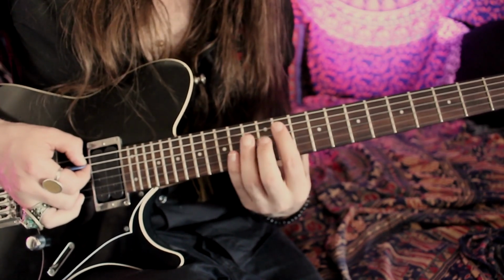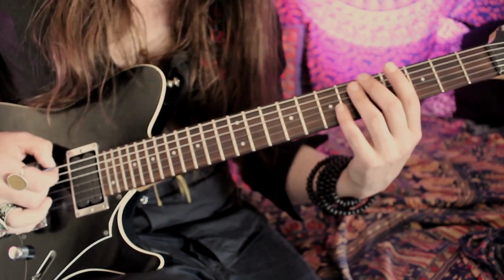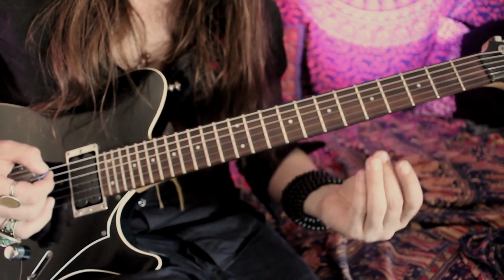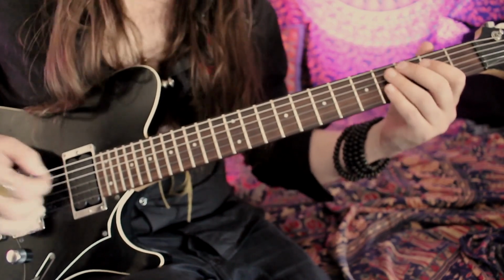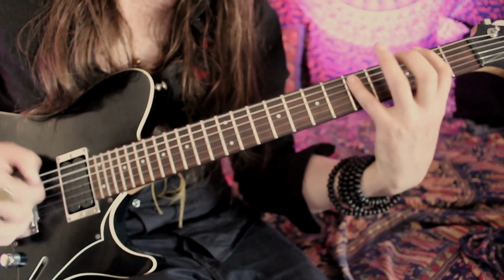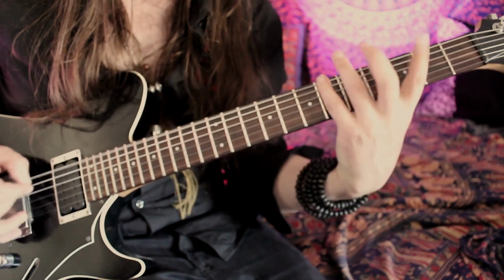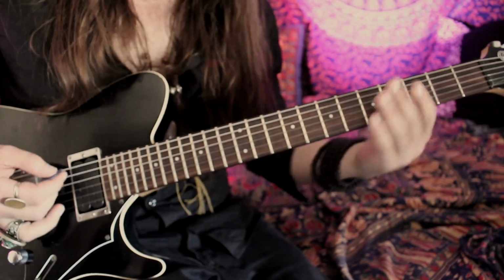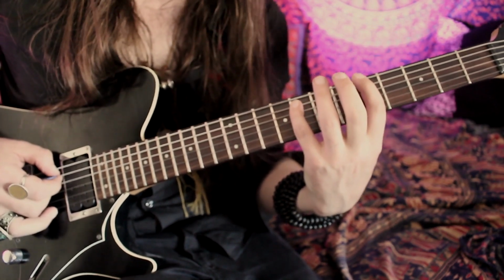Lamb of God 'IN YOUR WORDS' - Full guitar lesson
HELLO THERE FELLOW STRING SLINGERS!
Time to learn some Lamb of God!

A full walkthrough of IN YOUR WORDS by Lamb of God.

Strap in and brace you self for high gain antics.